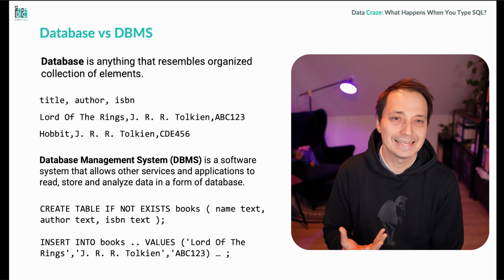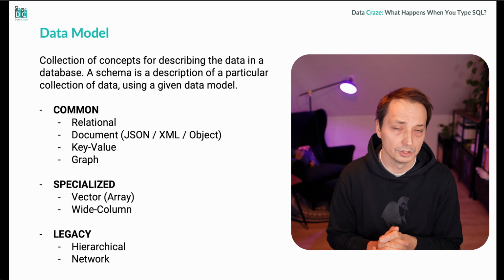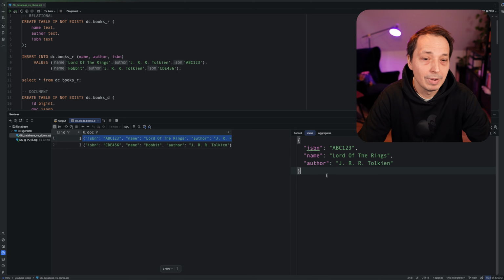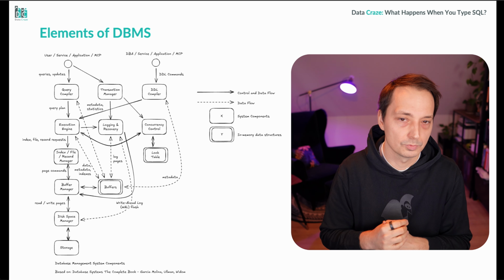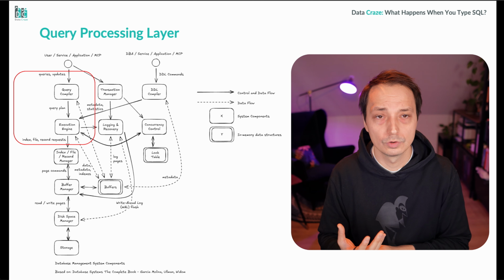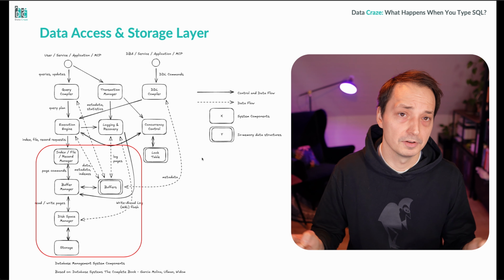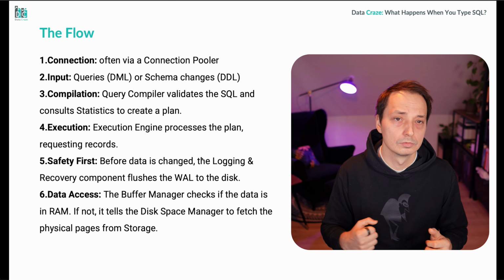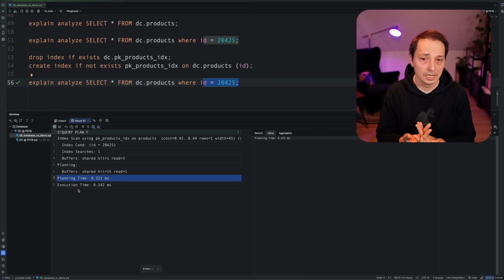Database Internals: How a DBMS Actually Works Under the Hood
You treat your database like a black box. You send a query, and you expect an answer. But what actually happens in the milliseconds between?

It’s not magic. It’s a complex symphony of engineering.

In this video, we dismantle the DBMS architecture layer by layer. We aren't just talking about "Client vs Server." We trace the complete lifecycle of a
query from the initial connection handshake, through the brain of the
Optimizer, down to the "dirty pages" in the Buffer Pool and the final write to disk.

Stop guessing why your database is slow. Start understanding the machine that runs it.

TIMELINE:
00:00:00 Intro
00:00:41 Welcome
00:01:01 Database vs DMS
00:02:48 Data Model
00:05:12 Data Model Practical Examples
00:05:18 Relational Data Model
00:06:27 Document Data Model
00:07:45 Vector Data Model
00:09:04 DBMS Data Model Providers
00:10:02 Elements of DBMS Intro
00:11:32 Interface & High Level Management
00:13:58 Query Processing Layer
00:15:18 Transaction & Safety Layer
00:16:44 Data Access & Storage Layer
00:18:58 Elements Flow
00:21:22 Element Flow Example
00:24:51 Summary

👉 The Brain vs. The Muscle: The Query Processor (Optimizer) decides how to get the data, while the Execution Engine actually does the heavy lifting.
Performance issues often stem from a disconnect here (e.g., bad statistics).

👉RAM is King: The Buffer Manager is arguably the most critical component for speed. It tries to keep "hot" data in memory because touching the physical
disk is the performance bottleneck you want to avoid.

👉 Durability is a Promise: How does the database guarantee your data is safe if power fails? It's not immediate disk writes—it's the Write-Ahead Log (WAL).
We explain why the log is the ultimate source of truth.